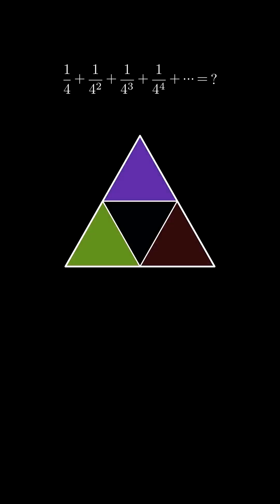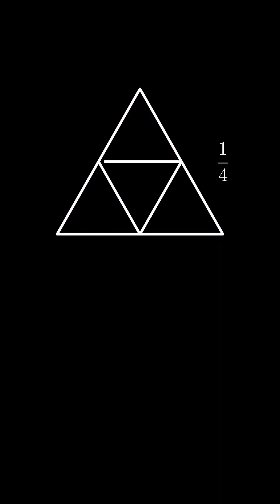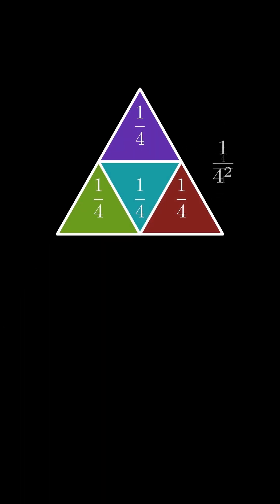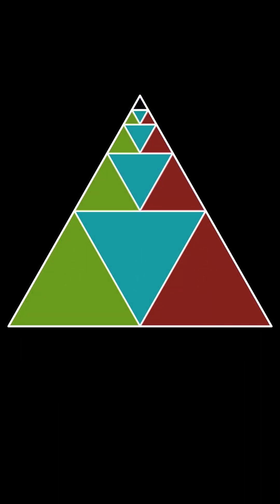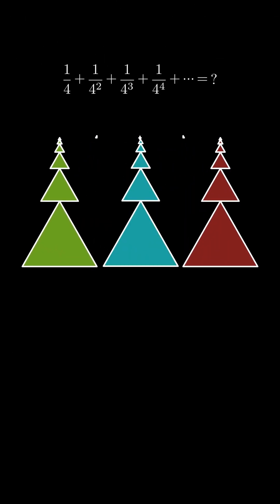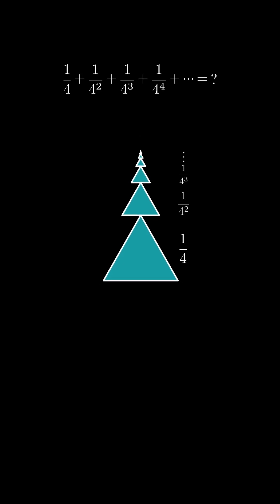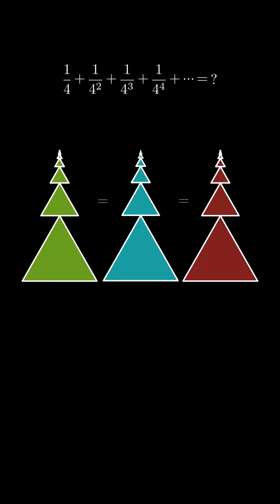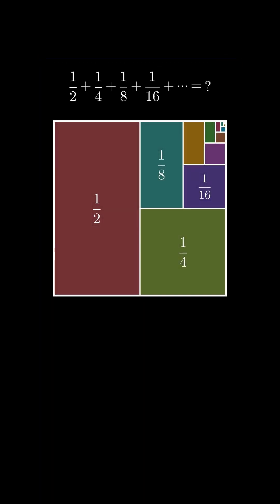Finding an infinite sum with triangles!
In this video, we find the sum of an infinite series using triangles and a visual approach.

As we explore different ways to solve problems, we start seeing deep connections in math.